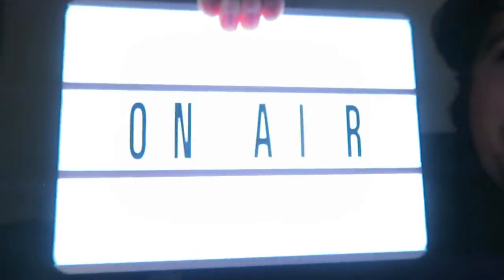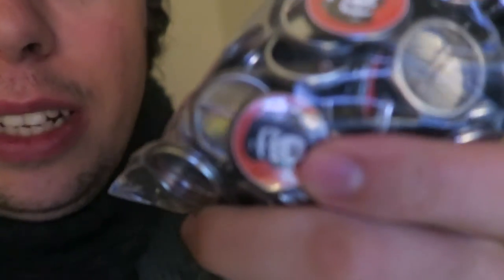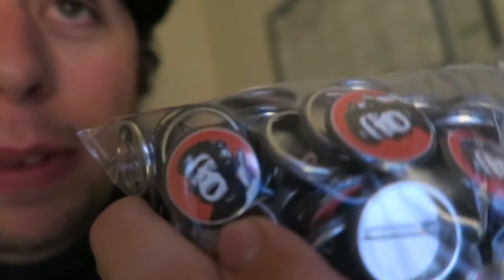On Air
Sorry the camera stopped recording halfway through. I was talking to myself for a while, it was great! Extra good VLOG tomorrow to make up for it. Stay FUNKY

BECOME A FUNKY PATRIOT!

Send FUNKY MAIL!!

Sam Tucker
Emerald
VICTORIA 3782
Australia